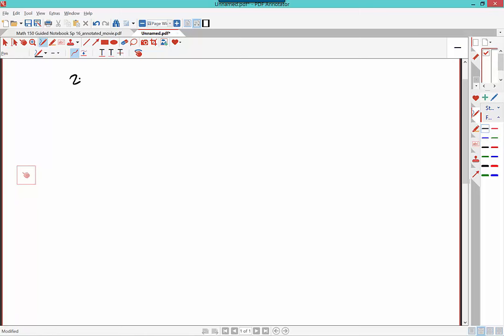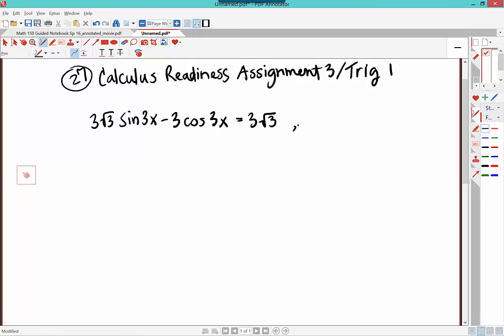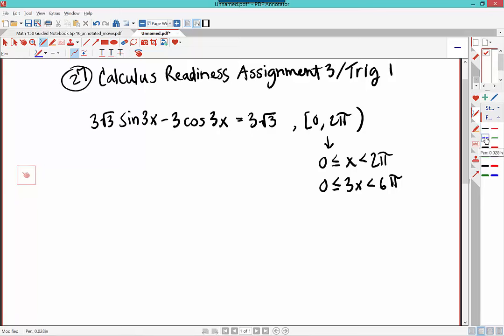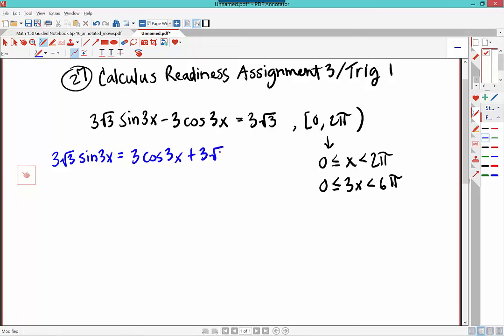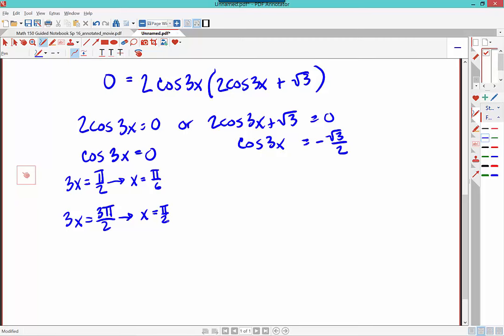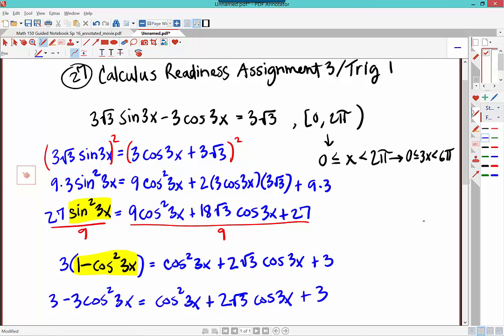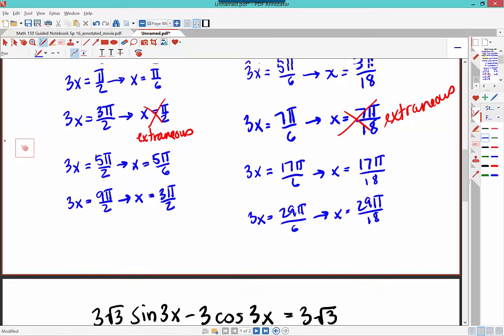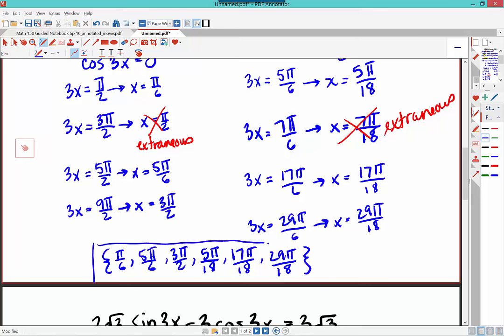Solving a Trig Equation with a Multiple Angle